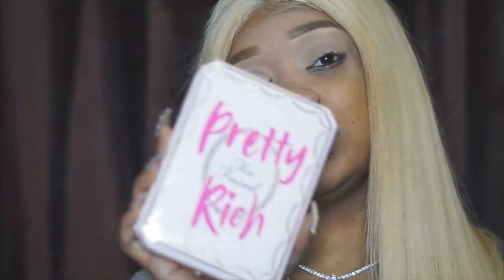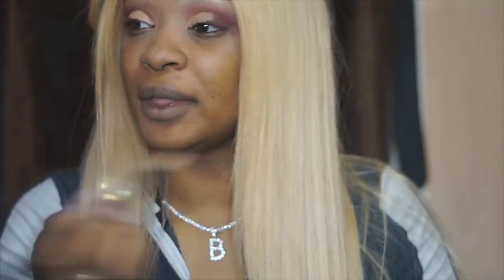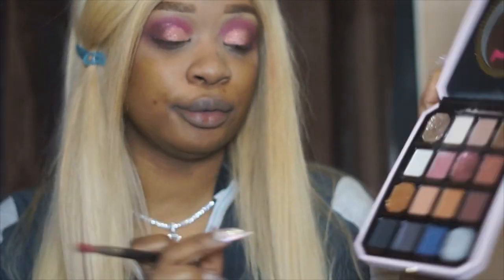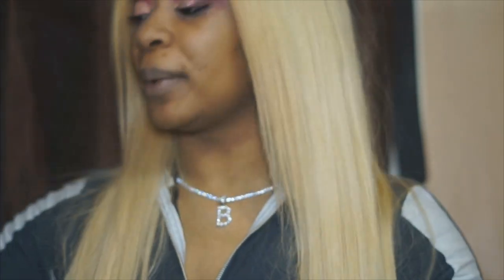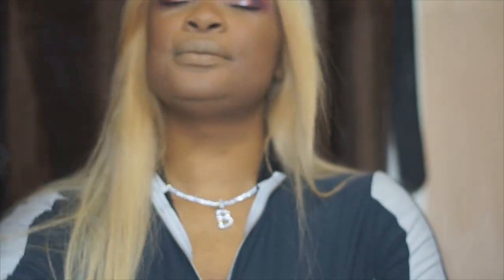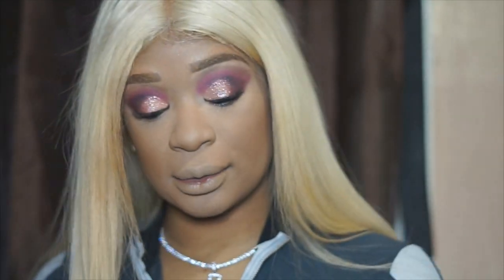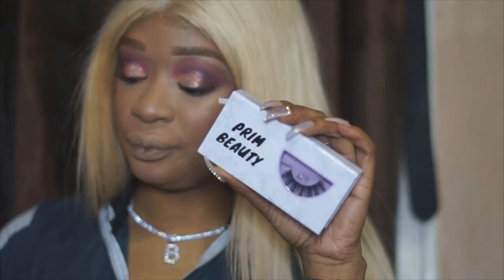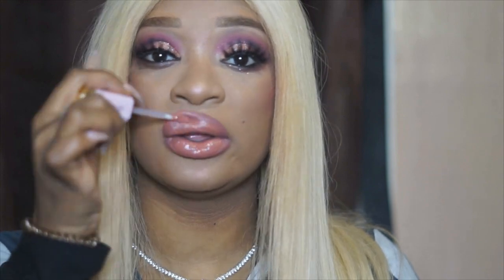Valentine's Day Night Out Look!!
Products used in this video:

Tarte mascara
Two faced lipgloss social butterfly
Two faced pretty pink palette
Two faced born this way concealer Honey & San
Juvia's Place Masquerade Palette
Violet Voss Berry Burst Palette
Laura Mecier foundation Prailane
Patrick Starr setting powder
RCMA setting powder
Charged water mineralize spray
Natural radiance yellow primer
Mac Pro Palette Concealer Medium
Medium Deep & Dark
Oh Darling & Snowflused highlight
Mac Spiked Brow Pencil Brow Gel :Girl Boy:
Prim Lashes :So Prissy"
Mac Halfred lipliner
Mac Cosmo Lipstick
Mac Dark Mineralize Powder Medium Dark
Mac Brushblack liner Superfly Pencil liner